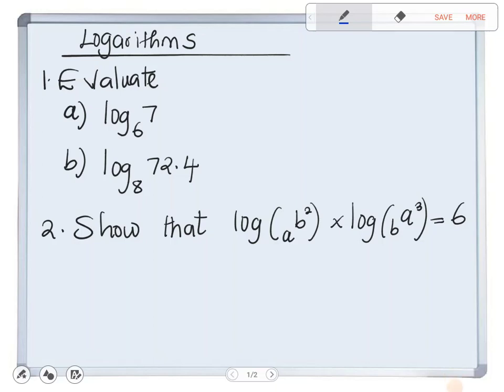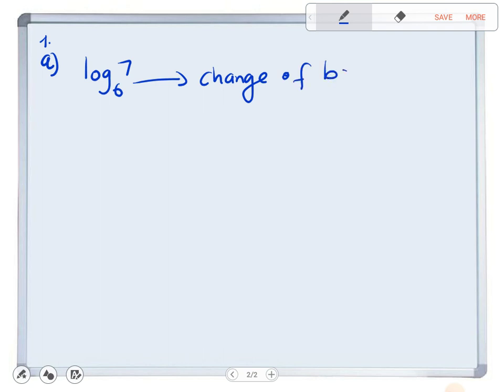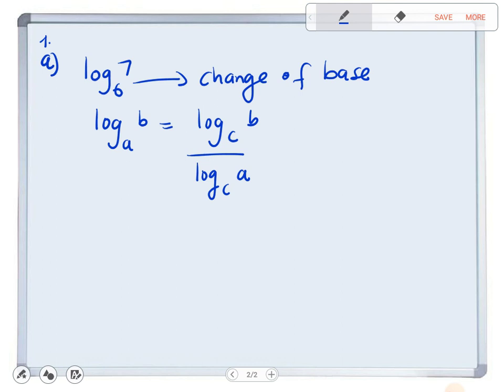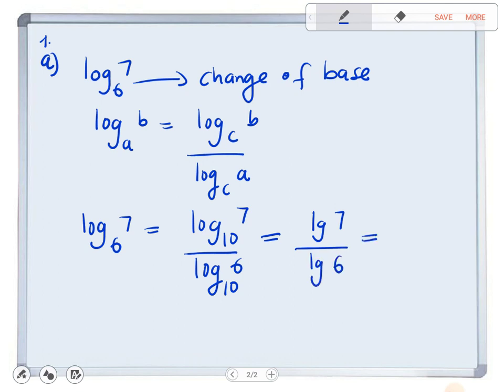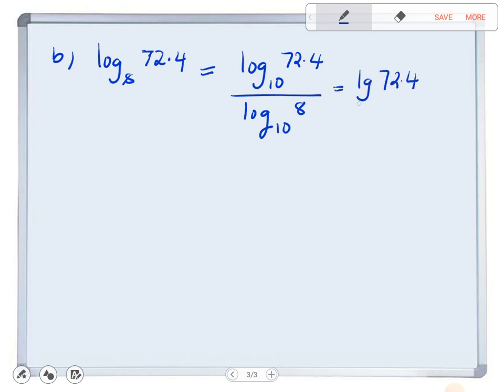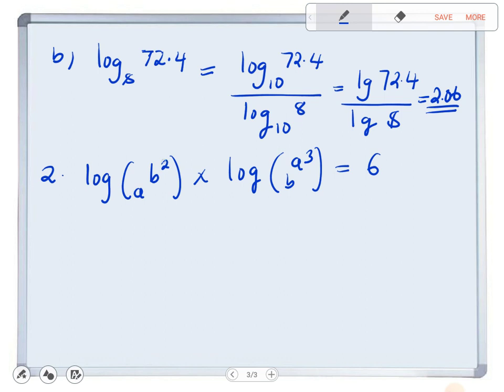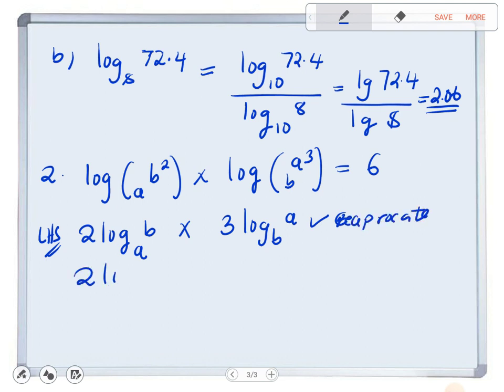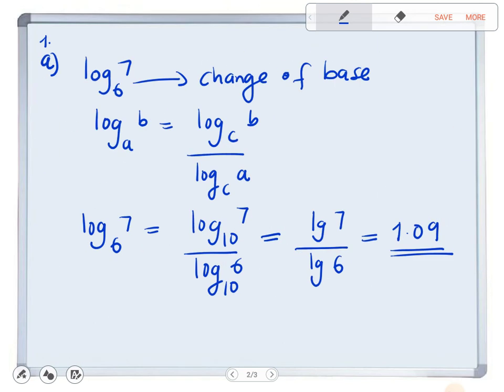Logarithmic Evaluation | Logarithms | Foundation Mathematics